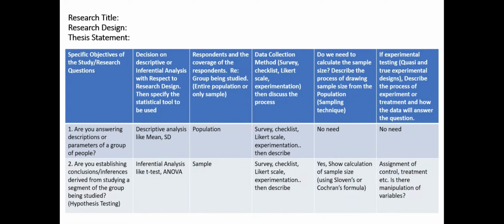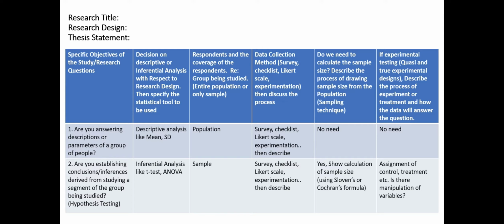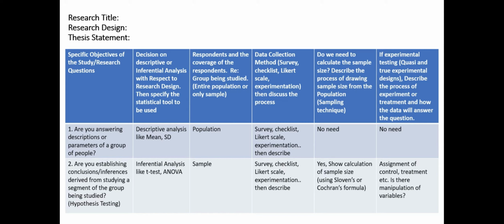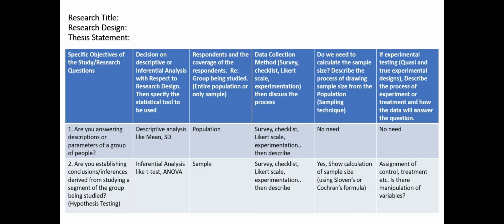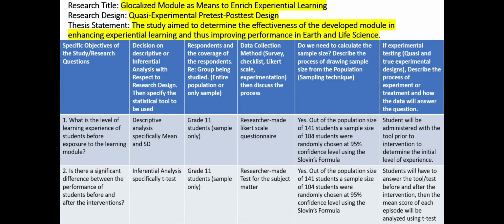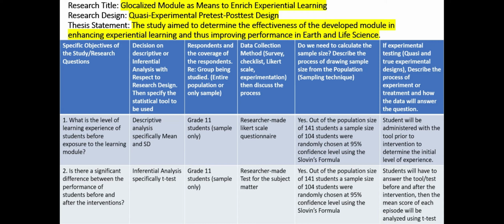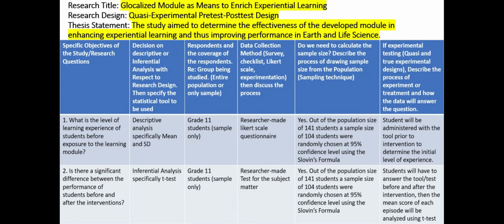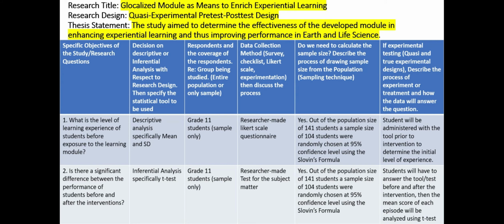Workshop in Quantitative Methods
Test your abilities in doing your research methodology using quantitative principles